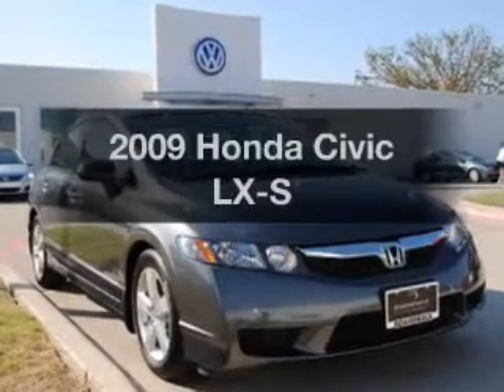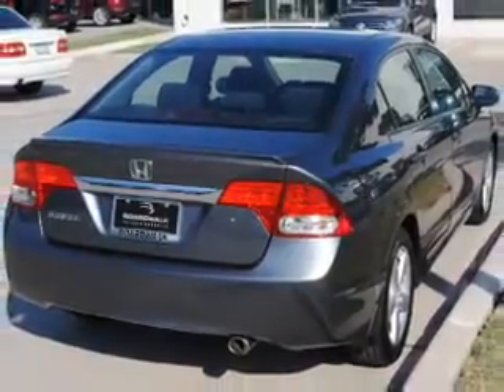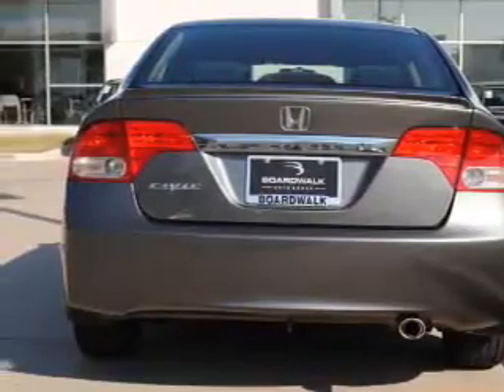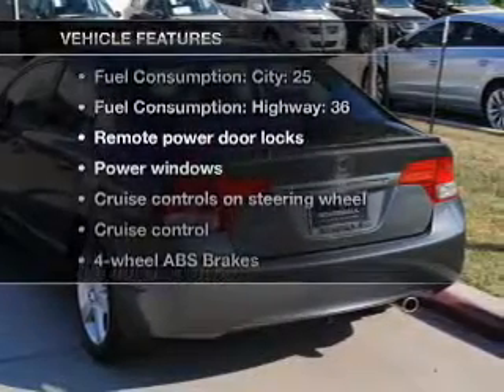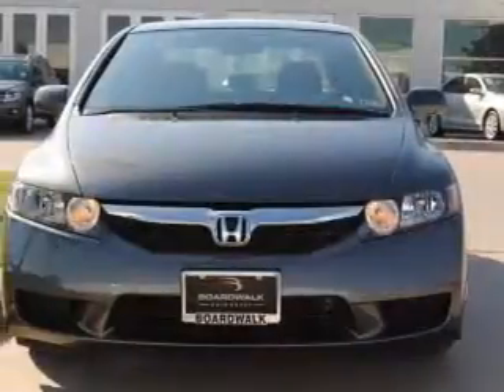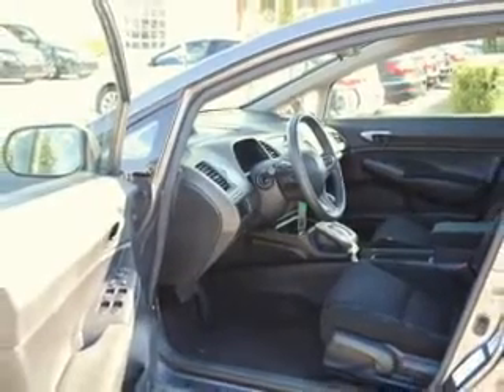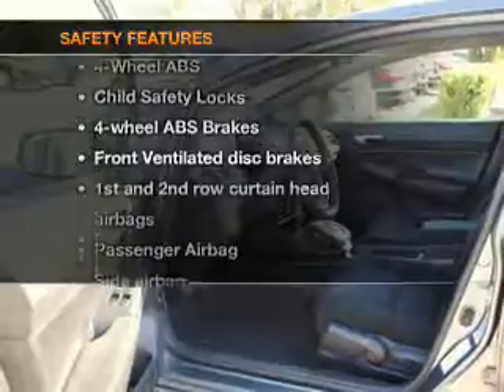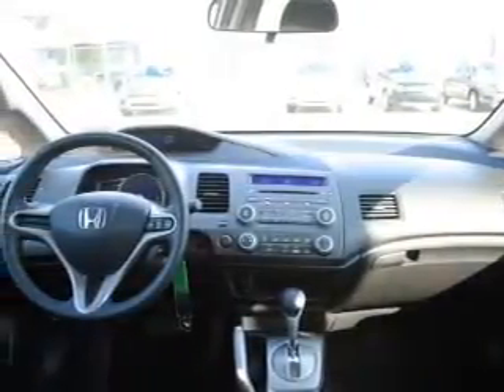2009 Honda Civic - Richardson TX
Year: 2009
Make: Honda
Model: Civic
Trim: LX-S
Engine: 1.8 liter inline 4 cylinder 16 valve
Transmission: 5-Speed Automatic
Color: Polished Metal Metallic
Mileage: 23964
Address:
300 N. Central Expressway